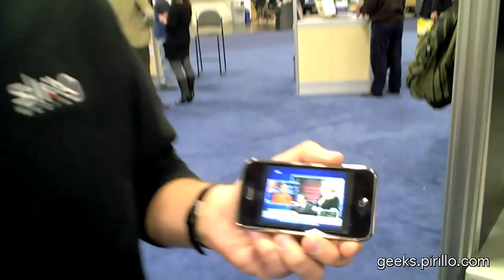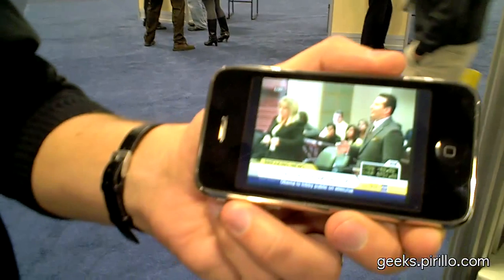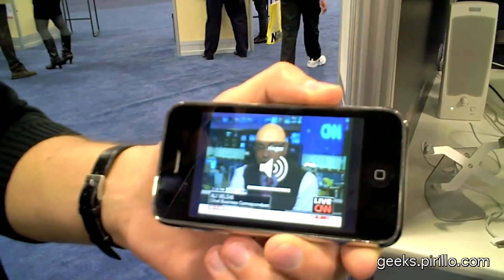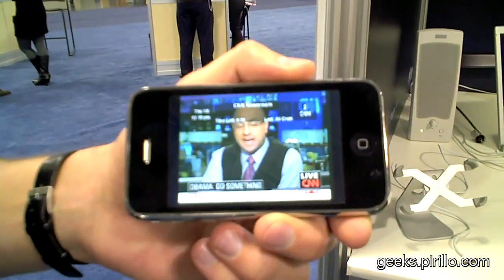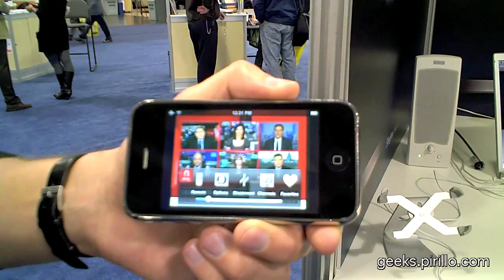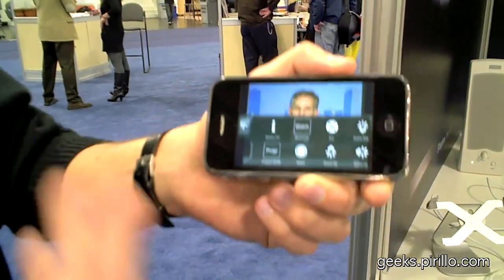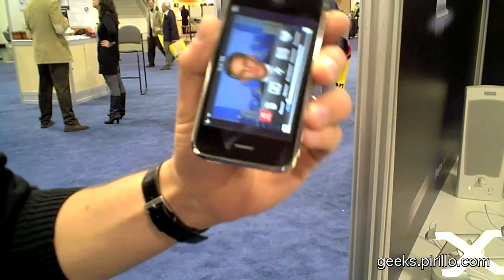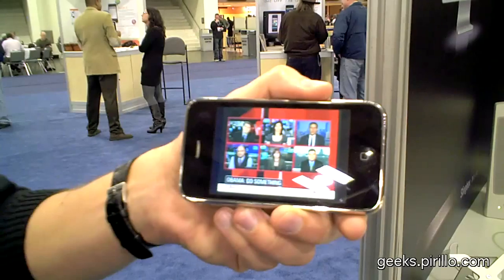How to Watch Live TV on Your iPhone: Slingbox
- Everybody wants to watch live television on their iPhone. Why else have an iPhone? Oh, sure - to make phone calls. But don't you also long for a little tuner?